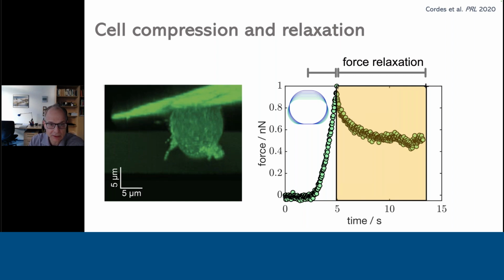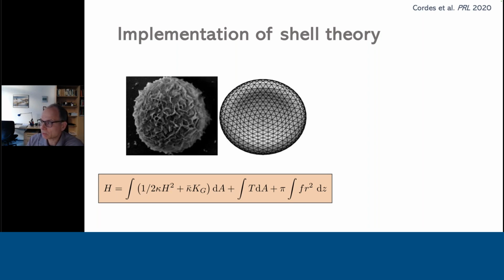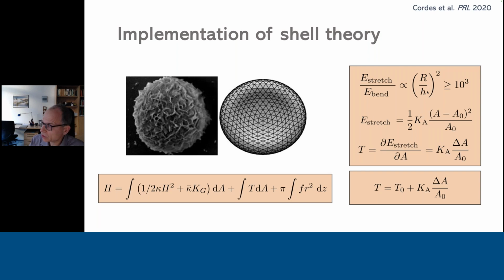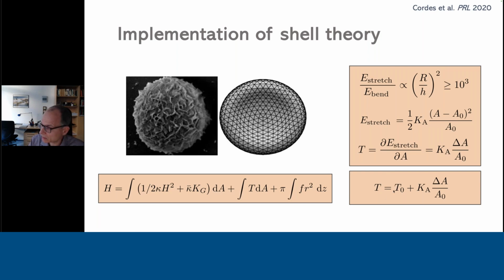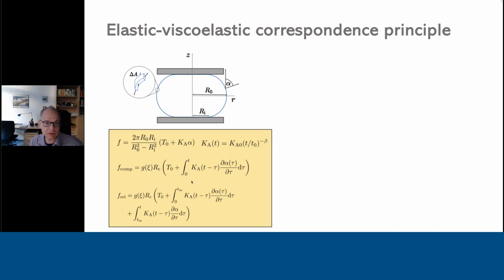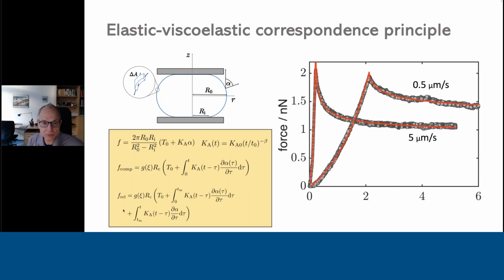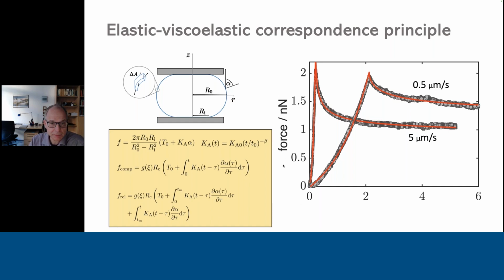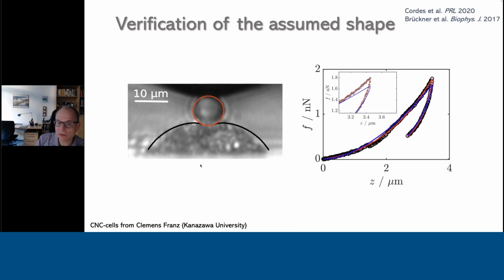Explore the Crucial Role of Cellular Forces | Bruker Webinar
Forces play a crucial role in biological mechanisms, such as cellular response, molecular interactions, and protein binding, and are essential for deriving the nanomechanical properties of a sample. AFM has emerged as a key platform for the precise measurement of interaction forces on the nanometer scale. AFM force spectroscopy is used to quantify forces and determine nanomechanical properties such as Young's modulus, cell adhesion, and viscoelastic properties, information that is invaluable for studying interaction-based and disease-related biomechanical changes. Prof. Janshoff will outline his work using AFM to investigate the biomechanical properties of cell membranes, and, in particular, the viscoelastic behavior of the cell cortex.